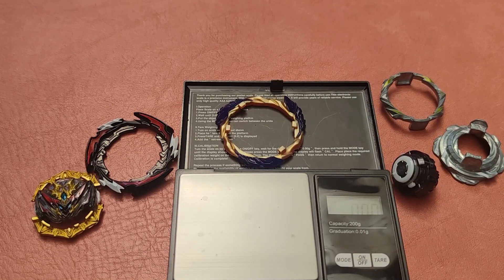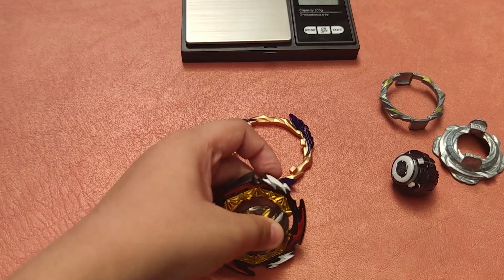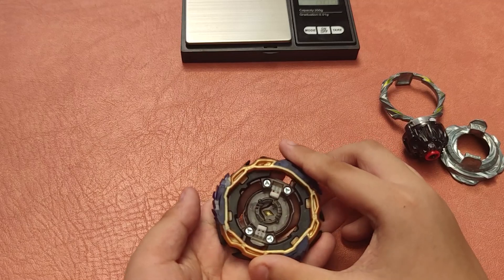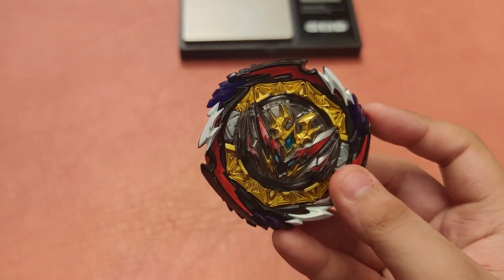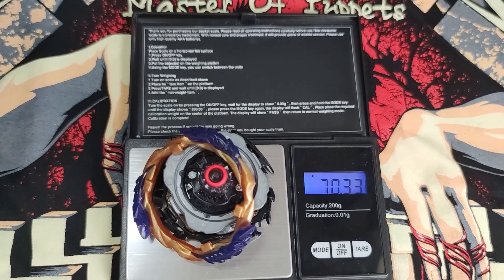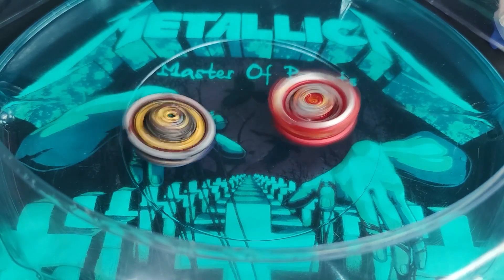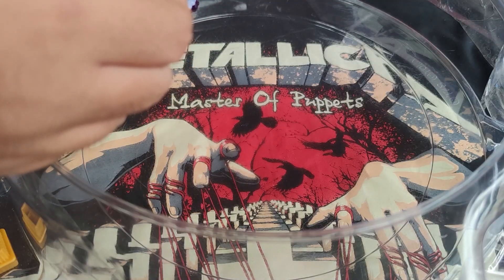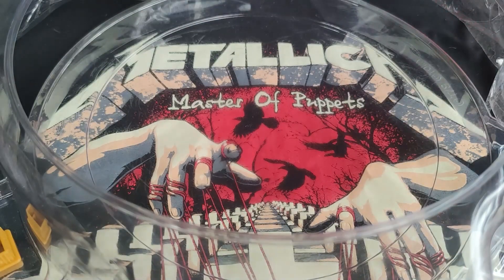Gear up your Dynamite Belial with the new F Gear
This video shows how to attach the F Gear  add on to Dynamite Belial. This evolution gear came from the B-185 Vanish Fafnir Tapered Kick -3. The gear adds more weight to Dynamite Belial and helps in absorbing attack because of the rubber.

Sorry for the audio as we were testing the BOYA mic which we later found out not good outdoors.

Congratulations to our kaBeyBoy, Blader John for getting the Vanish Fafnir as our channel's top commenter and special thanks to Beymarket and Hobbies for making our giveaway possible.

Your kaBeyBoy,
Biboy

F Gear came with the B-185 Vanish Fafnir Tapered Kick -3 that was purchased from Beymarket store on shopee: